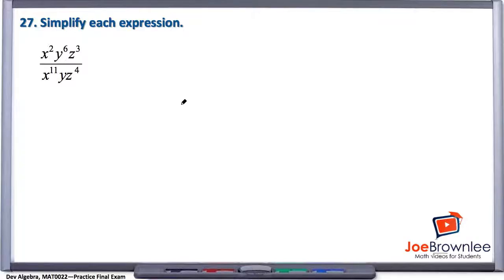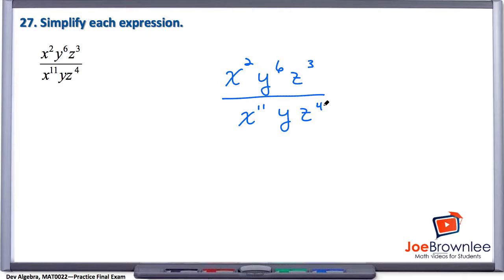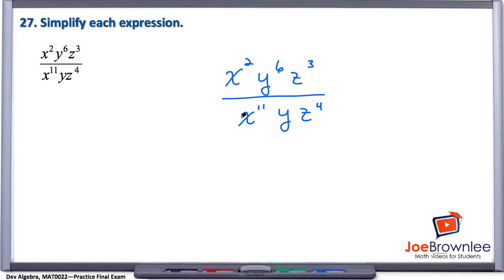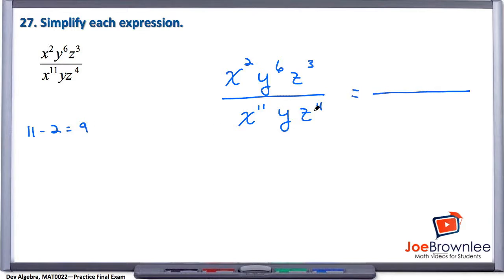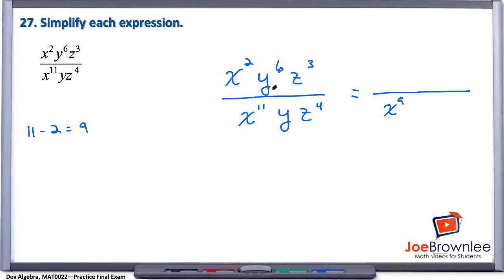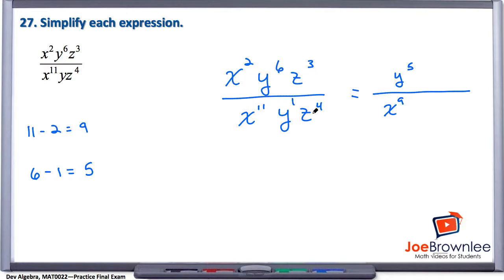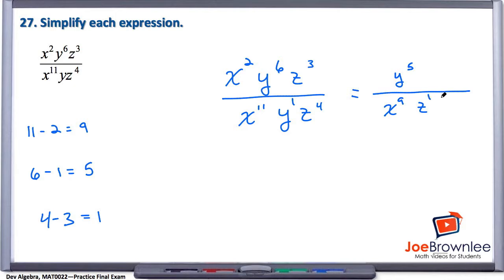Question 27, Simplify the Expression: MAT0022 Practice Final Exam